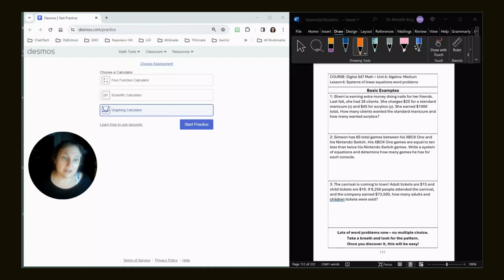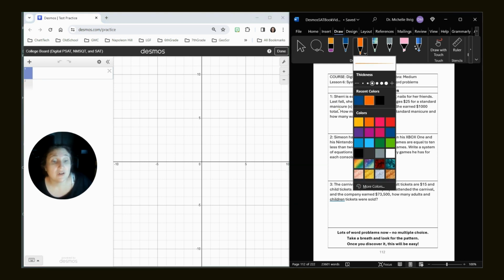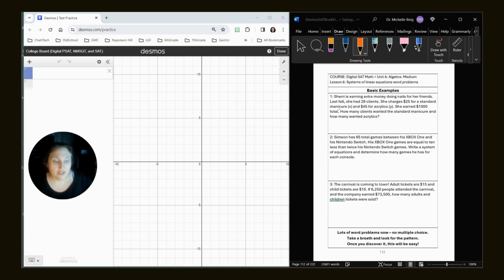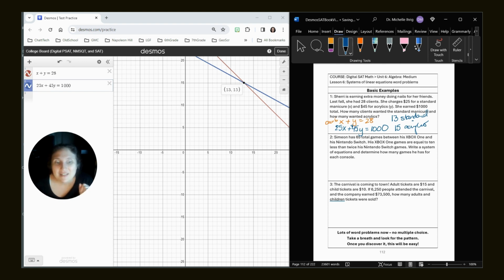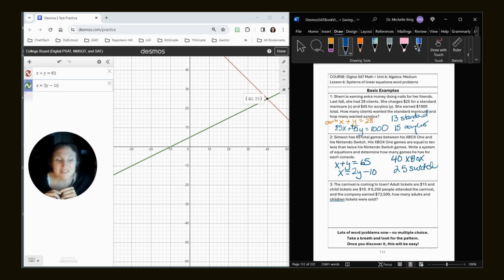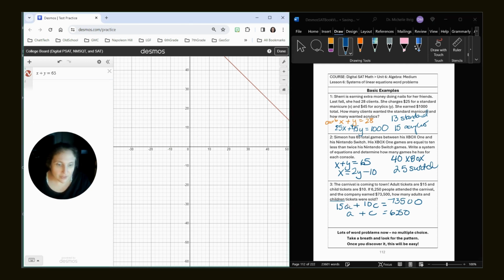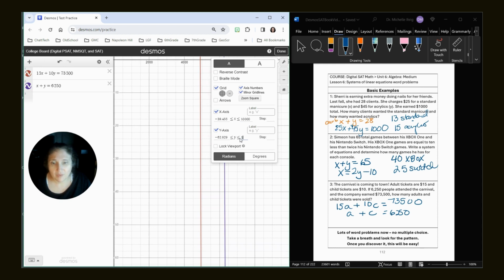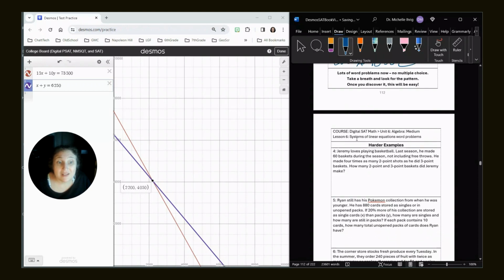SAT.6.6.Basic: Systems of Linear Equations Word Problems, page 112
____ ____ Buy the companion book on Amazon to follow along with the questions:

In this video, Doc Chelle shows how to use the Desmos calculator on PSAT/SAT-style math questions relating to Khan Academy's Unit 6 Lesson 6:  Systems of Linear Equations Word Problem BASIC